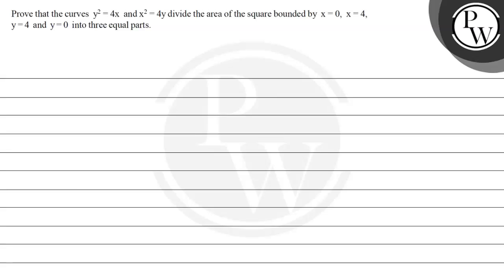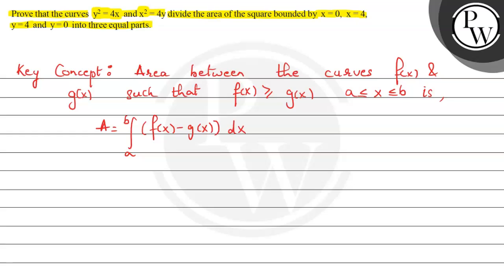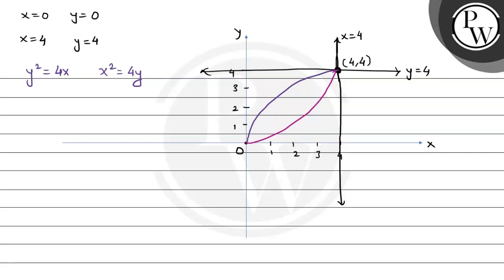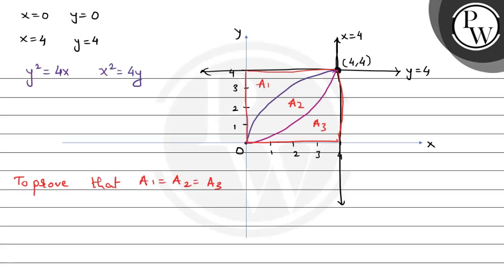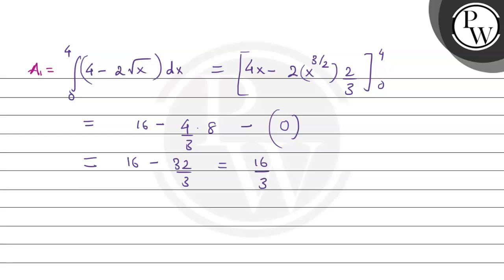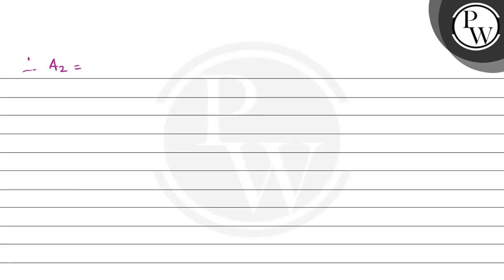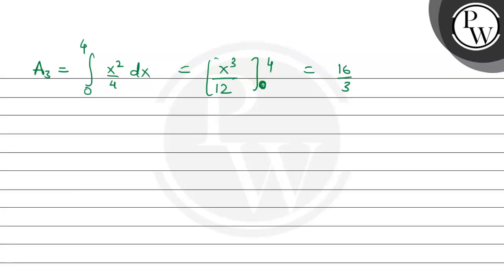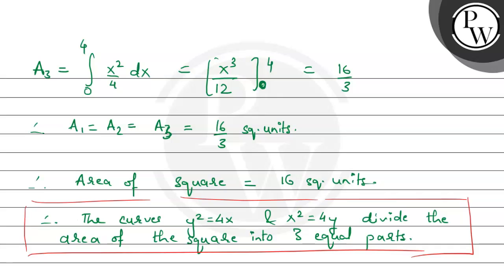Prove that the curves y^2=4 x and x^2=4 y divide the area of the square bounded by x=0, x=4, y=4 ...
Prove that the curves y^2=4 x and x^2=4 y divide the area of the square bounded by x=0, x=4, y=4 and y=0 into three equal parts.
[CBSE Delhi 2009]